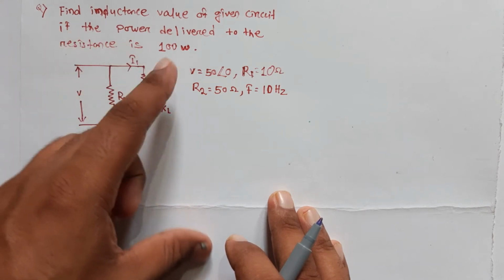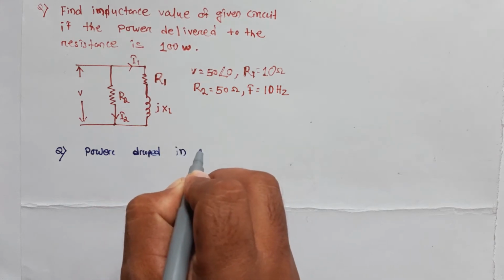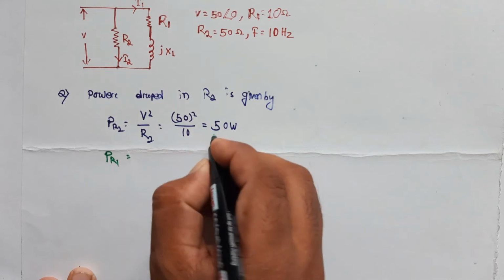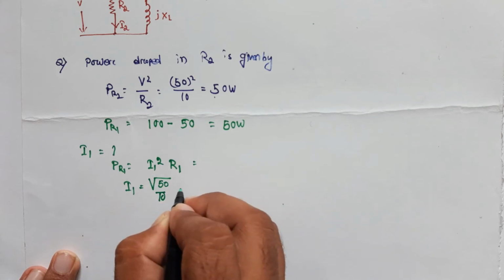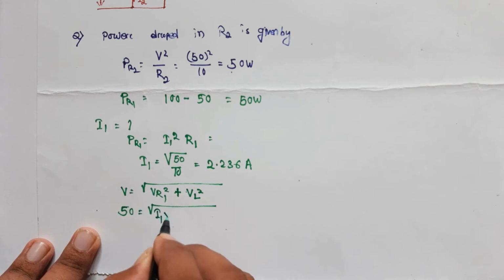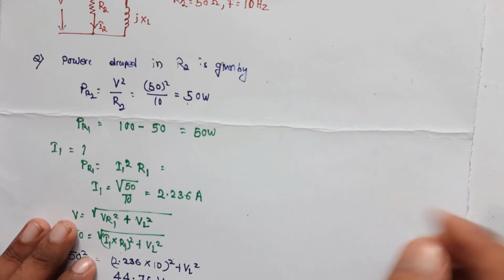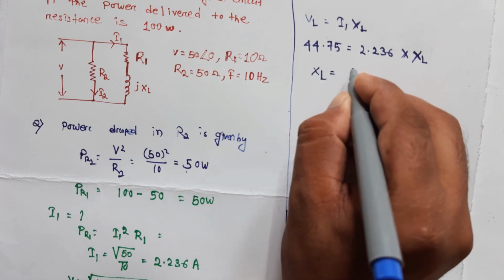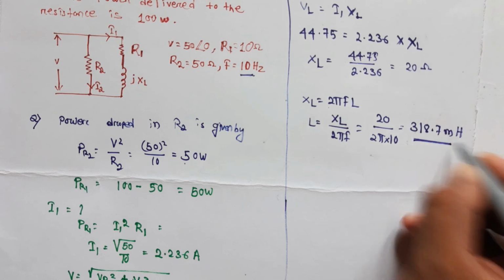R-L-C Circuit Problem-1|| AC Analysis Problem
R-L-C Circuit Problem -1
In this video we going to solve AC Analysis Problems. In this problem we find total impedance,Current and different branch voltage etc